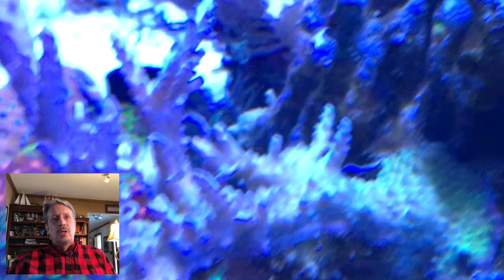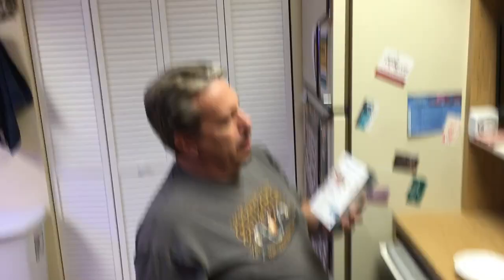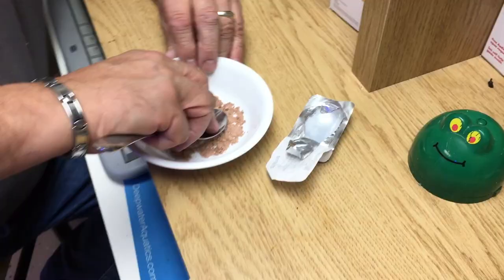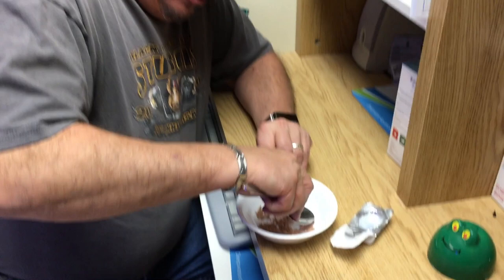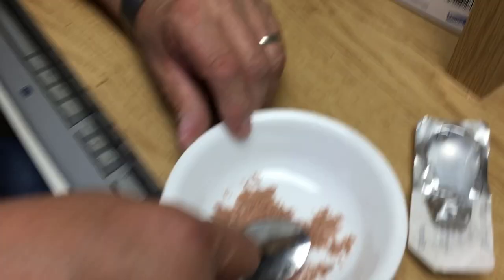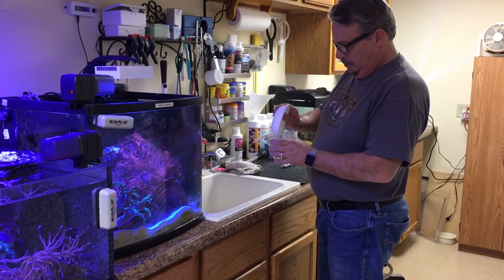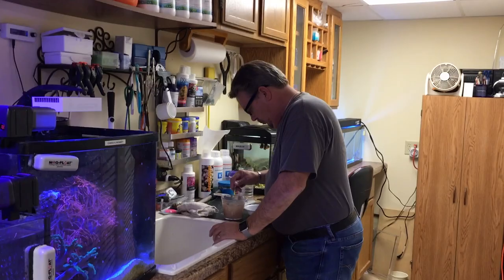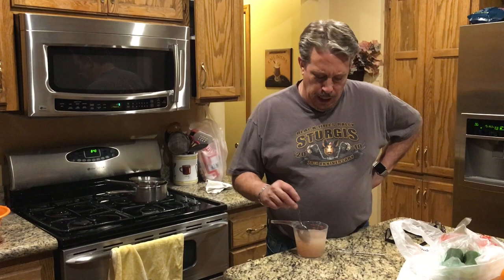ACRO EATING RED BUG KILLER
I'll show you how to completely eradicate Acropora eating red bugs in 1 day!  This treatment works so well you won't believe your eyes.  It's the easiest thing I've ever done to my reef tank, and totally reef safe!